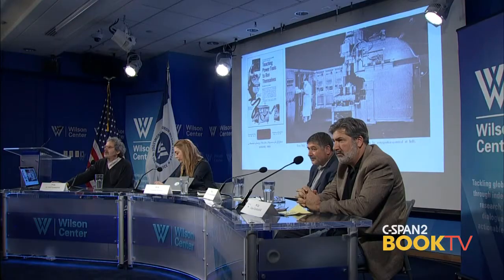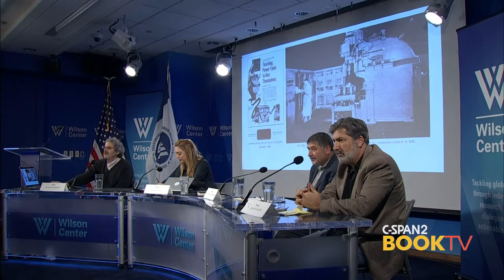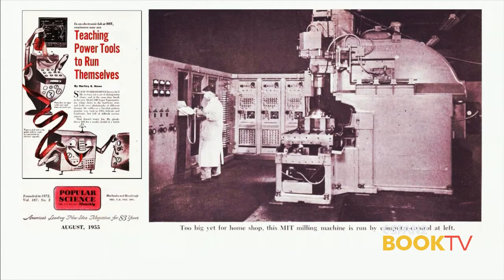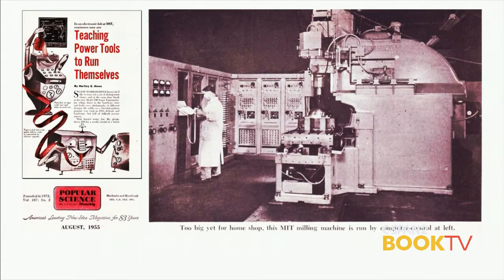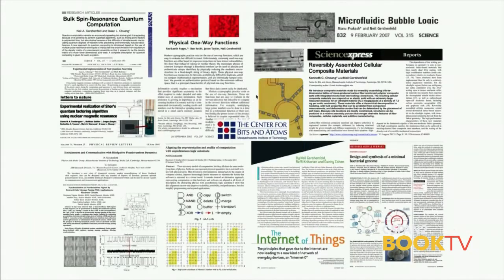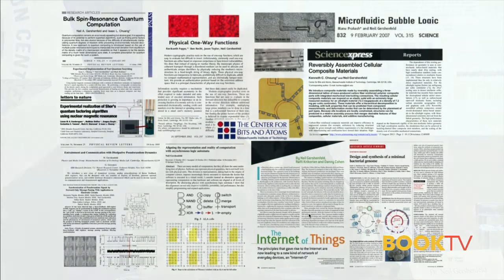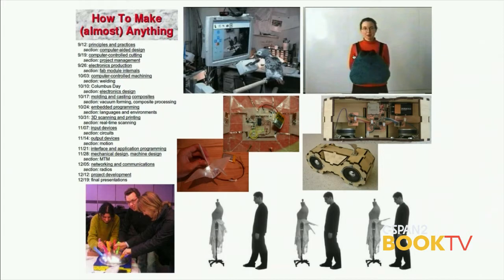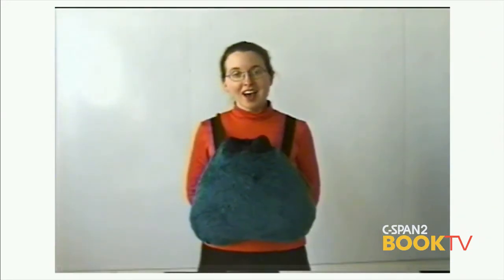Neil, Alan, and Joel Gershenfeld, "Designing Reality"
Neil Gershenfeld, Alan Gershenfeld, and Joel Cutcher-Gershenfeld discussed what they call the “third digital revolution,” an increase of digital fabrication.